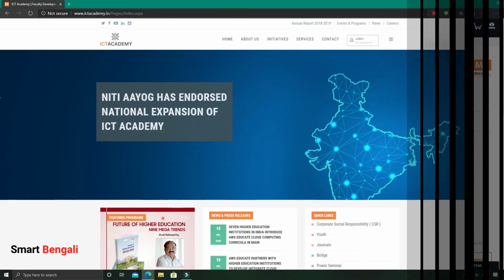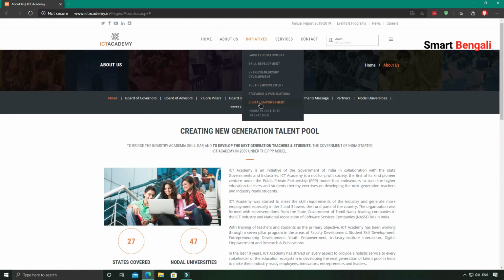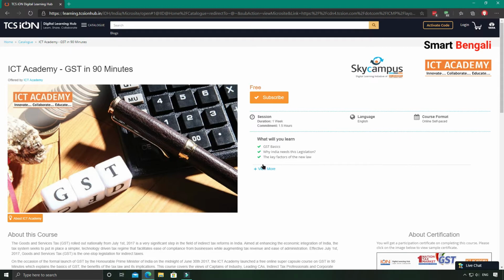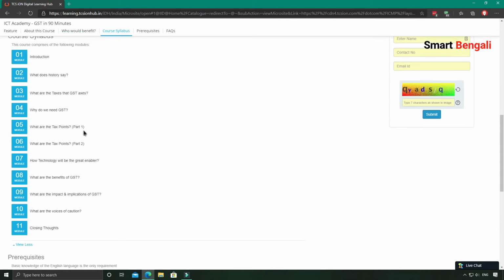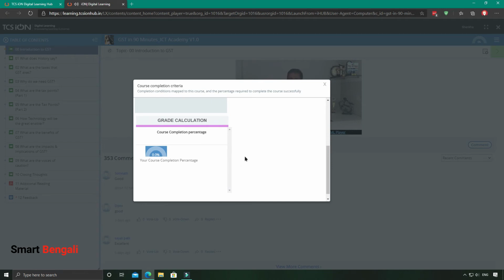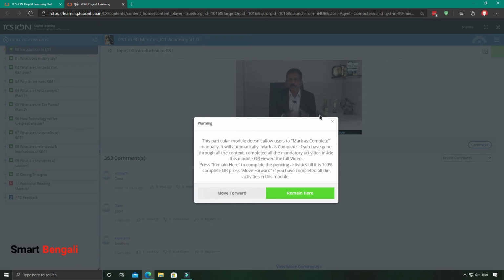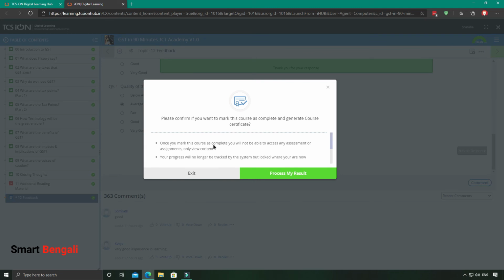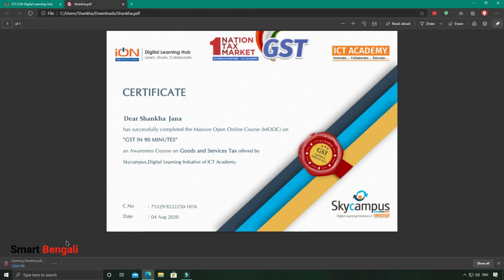Get Free certificate on GST | Govt of india initiative course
Free course certificate on GST
GST is the newly revised indirect tax form in india. If you want to learn about basics of GST , this can be a great course for beginners . This is a Govt of india initiative course , you'll also earn a free certificate at the course completion.

Topics covered in this video:
Free GST course
Get free certificate on GST
free certificates
free quiz certificate
free online certificate
quiz contest
quiz events
quiz competition
online quiz
government certificate
free certificate
quiz free certificate
online quiz free certificate
national level quiz